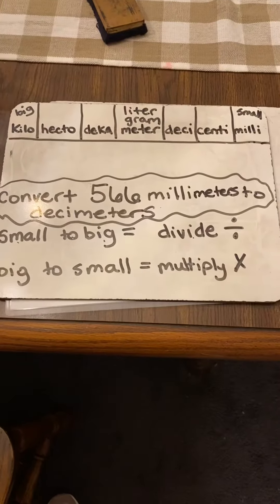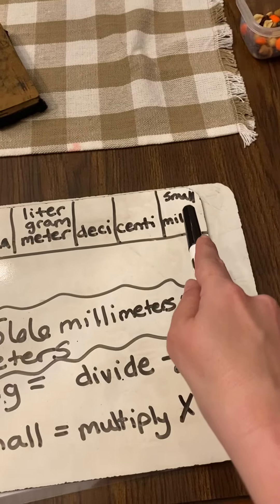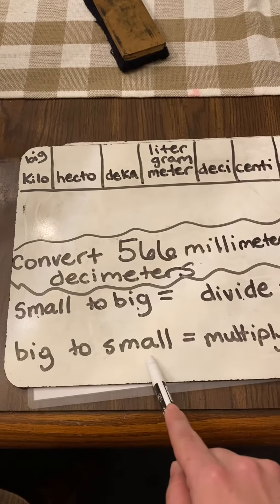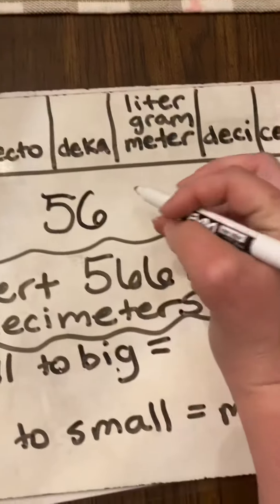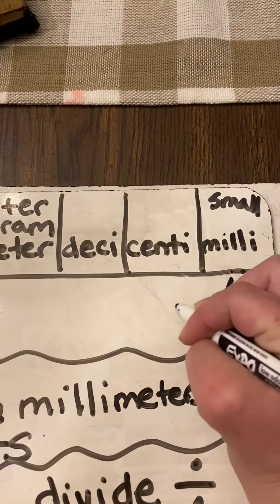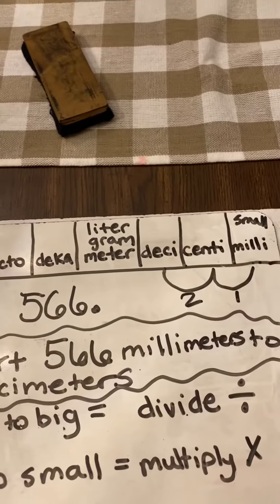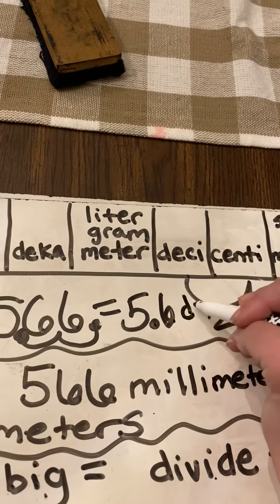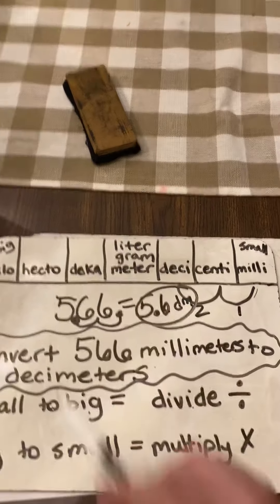Convert 566 millimeters to decimeter